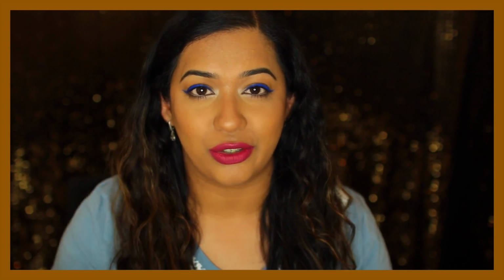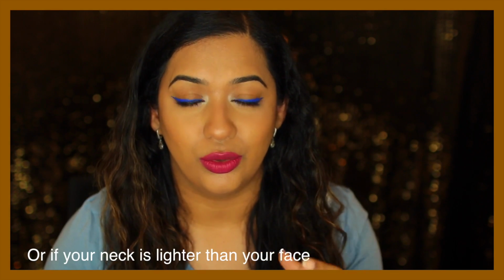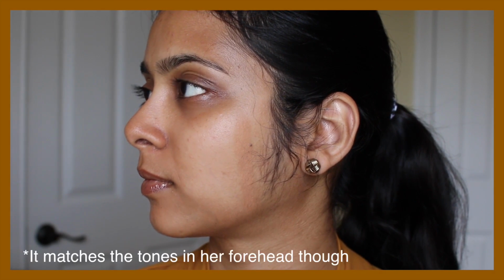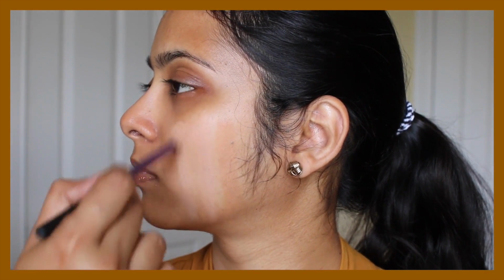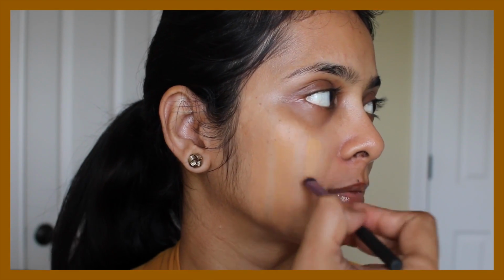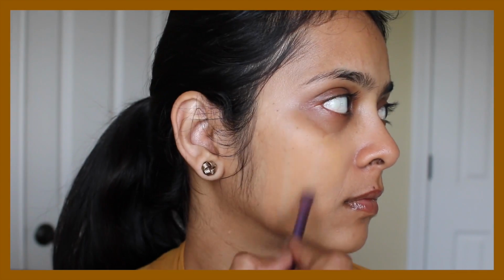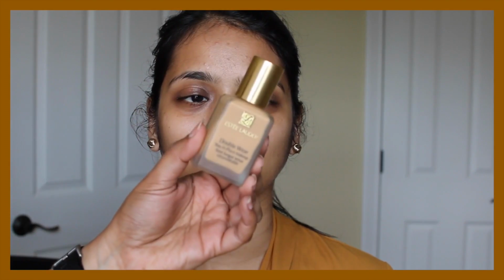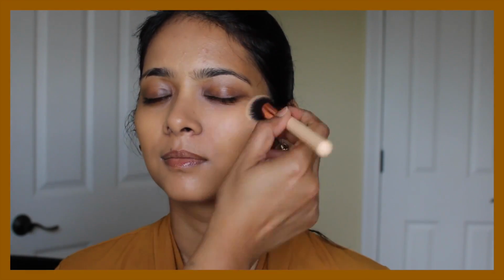How to find your foundation shade - Tan, olive, Indian skintones | Basics of Makeup | Beautylashes19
Today I have an important beginner video on how you can find your foundation shade. I also share my tips and tricks to find foundation for tan, olive, Indian skintones.

Demo starts at 8:30

Foundation used in this video:
ESTÉE LAUDER Double Wear Stay-in-Place Makeup - Cashew

In this video, Sneha from Beautylashes19 shows you how to find your perfect foundation shade especially if you have tan, olive, Indian skintone.